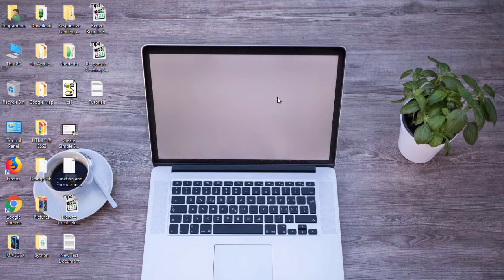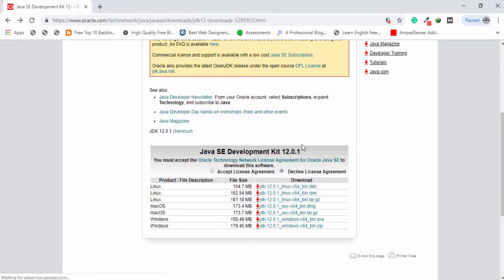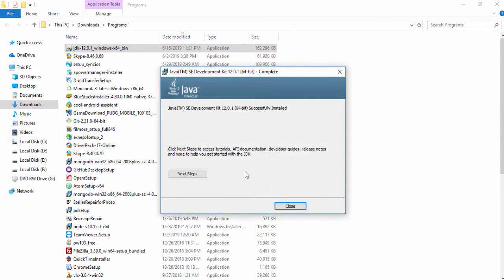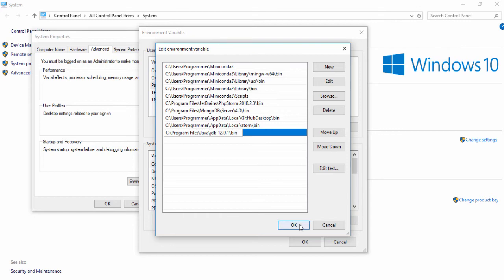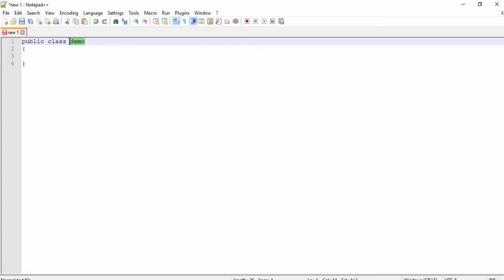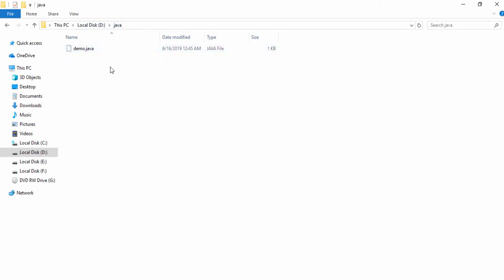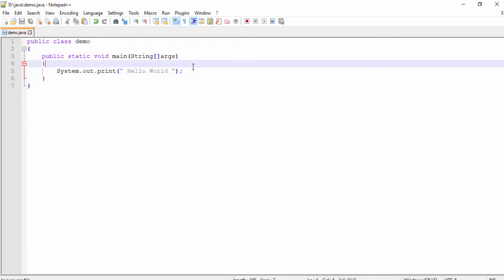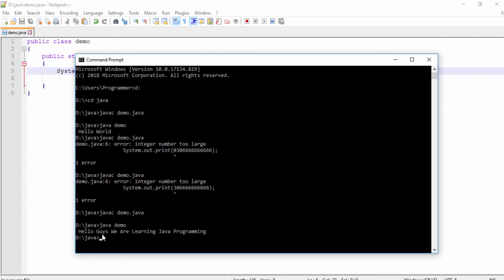How to Install JDK 12 on Windows 10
In this tutorial we will learn How to Install JDK 12 on Windows 10. First of All, you need to download JDK on your operating system.

Let's Start First of All, Search JDK on Google, then you need to open the first one link, once you opened it, then you need to select the First one link with the name of JDK.

Once you select it, then you need to select the operating system and then you need to download it on your operating system, once you download it.

Then you need to install it on your operating system, once you installed JDK on your operating system, Then you need to go on your directory where you installed JDK.

Then you need to find java folder inside java folder have another folder the  name of JDK 12.0.1 open it, then you need to open another folder bin.

Once you opened Bin folder then you need to copy the path of Bin Folder and then go to your desktop and right click on MyComputer, then go to properties, Advance System Setting and then select the Environmental Variable.

Then you need to select path and click Edit and then New, then you need to paste path which you have copied that's it.

The Install and Configure Process All about Windows 10. Thanks.